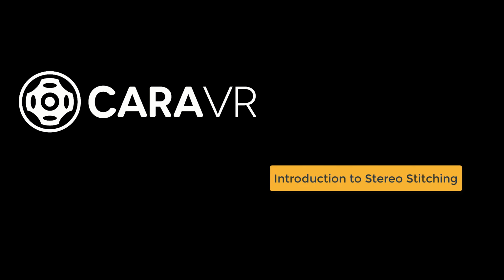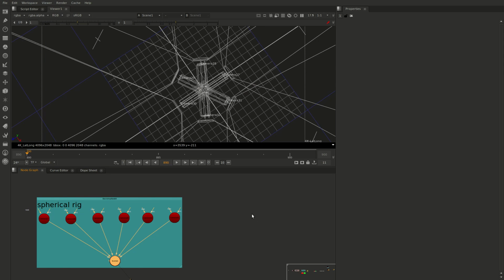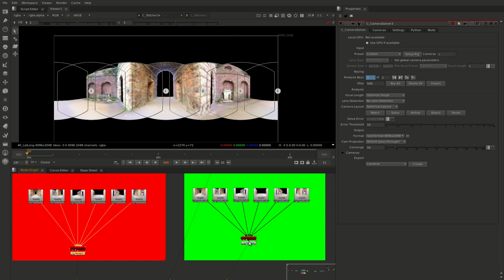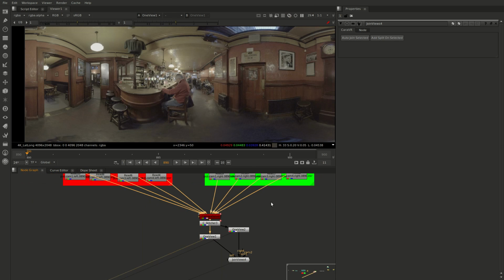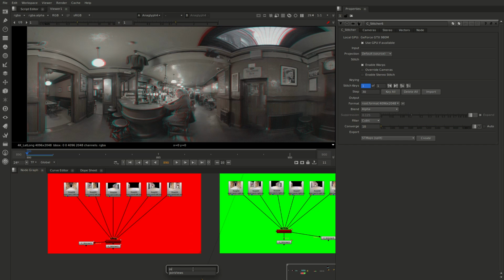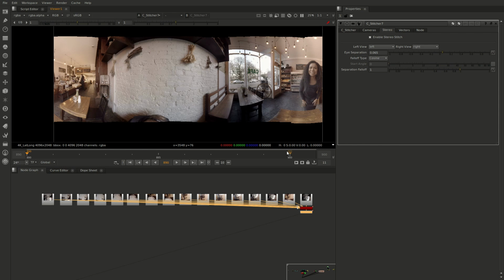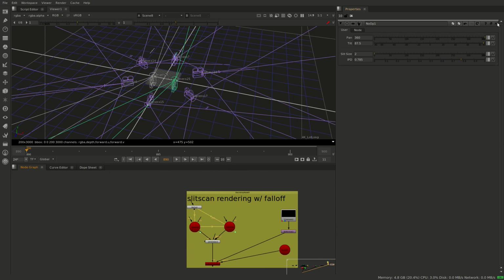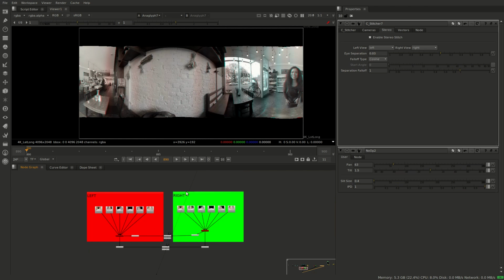Cara VR | General Introduction To Stereo Stitching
An introduction to producing stereo content using Cara VR, covering three of the ways you can use Cara VR to generate stereo and the effects that the stereo knobs have on the final pictures.